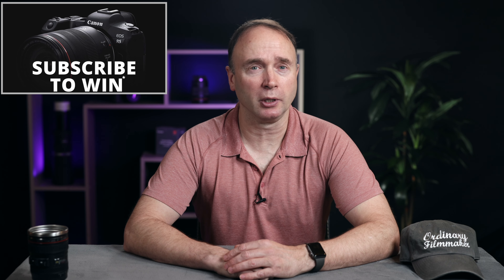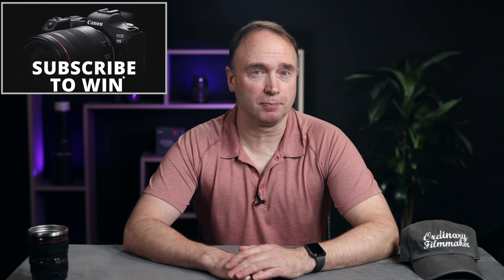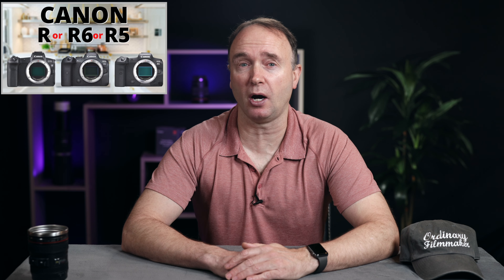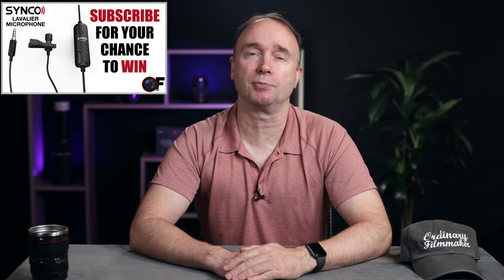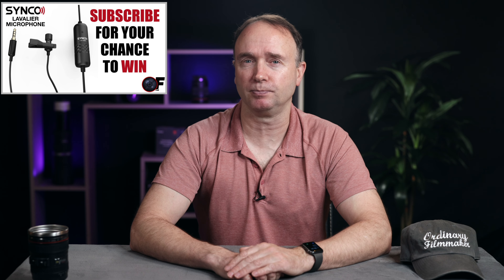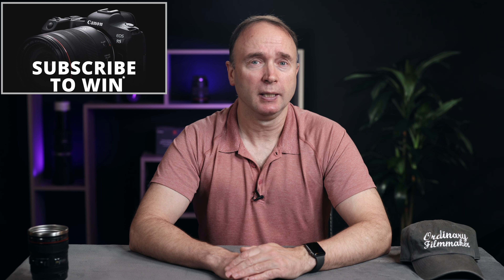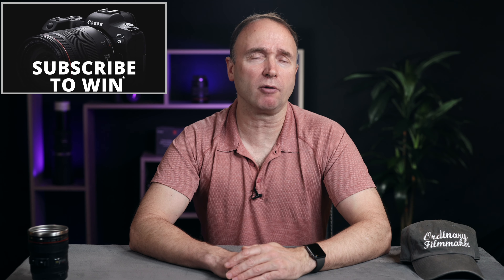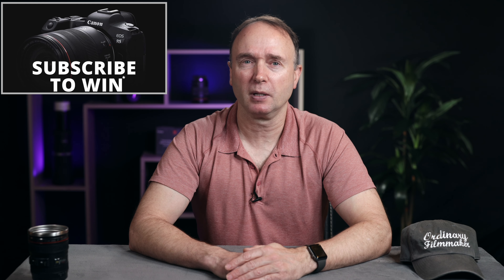Panasonic Interview | Canon Speed Light EL-1 and EL-10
CineD interviews Panasonic's Matthew Frazer. Canon Speedlite EL-1 and EL-10 availability dates.

👍 Gear Used 👍
Canon R5, Canon RF 50mm F1.2

0:00 Start
0:31 Canon R5 Contest giveaway
0:45 CineD Interviews Panasonic
2:12 Canon Speed light EL1 and EL10
2:28 Behind the scenes
3:19 OF Merch